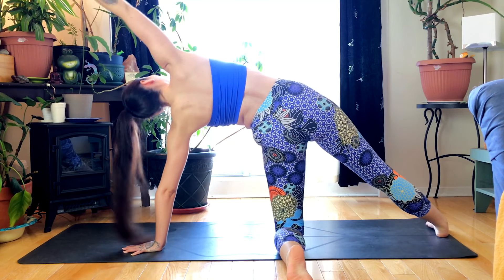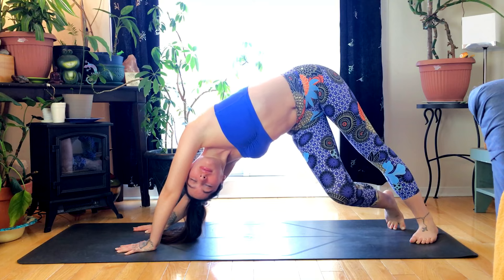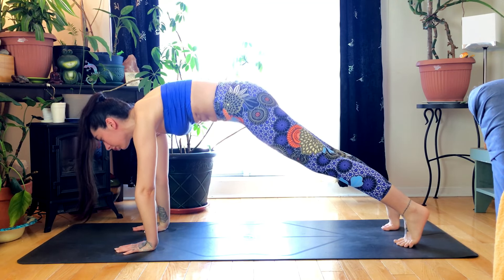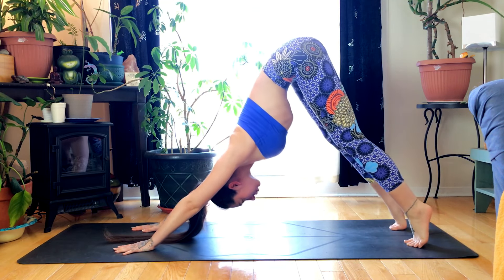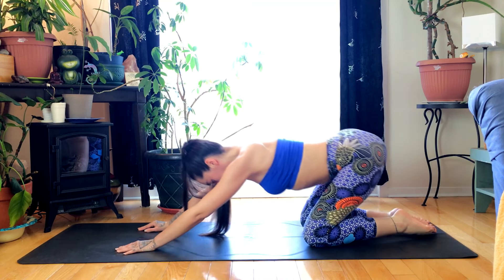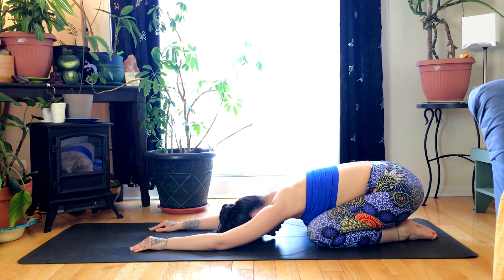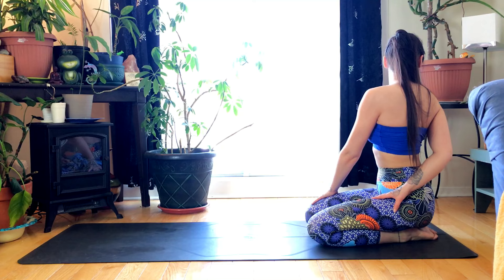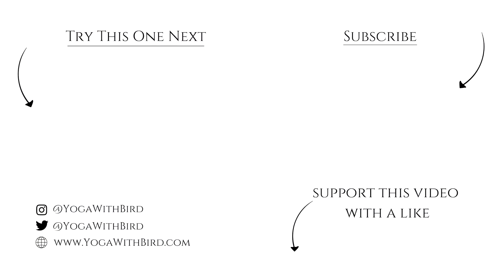5 Minute Yoga Full Body Stretch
This is a 5 minute yoga full body stretch to help start or end your day feeling less tens and stressed.
Doing this quick 5 min yoga class will stretch the entire body, release tension, and have you feeling super relaxed.

 & support.

Yoga Essentials:
Yoga Mat
Yoga Blocks (Cork)
Yoga Blocks (Foam)
Yoga Strap